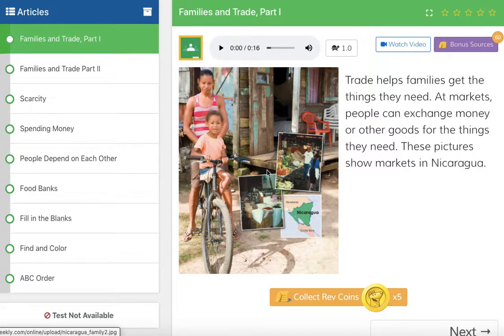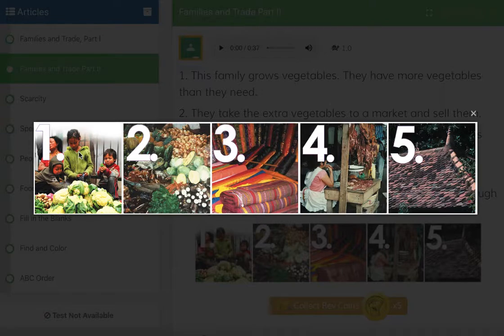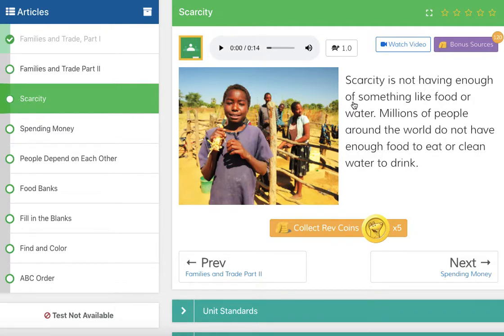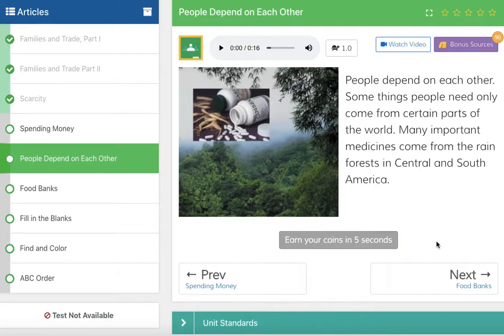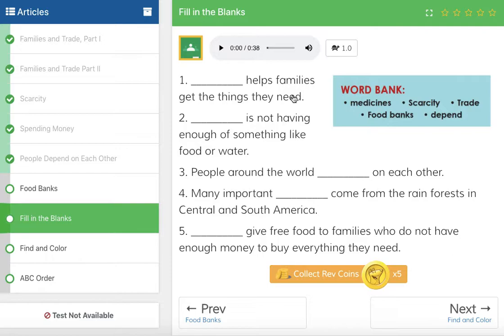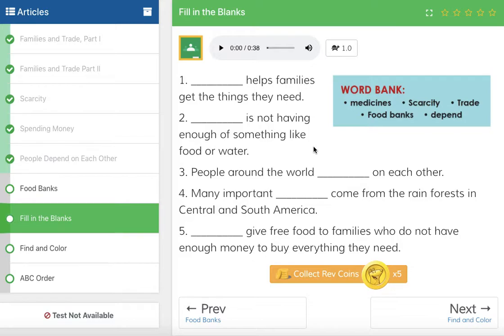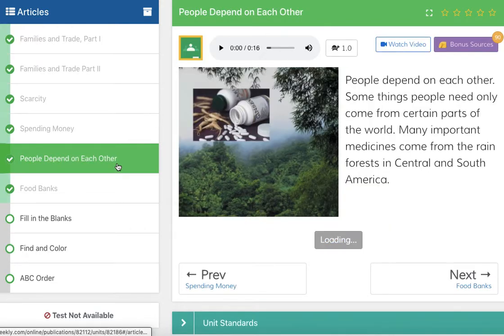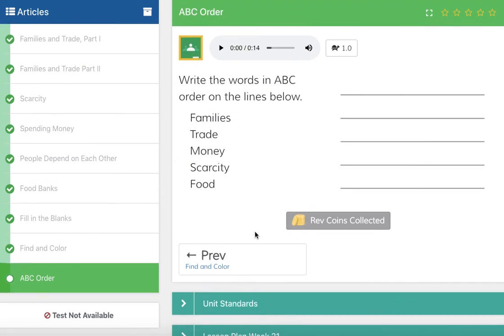Social Studies - Families and Trade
I'm so excited to talk about this topic! What is trade? What does it have to do with families? Does it affect our everyday lives? All of your questions and more will be answered!